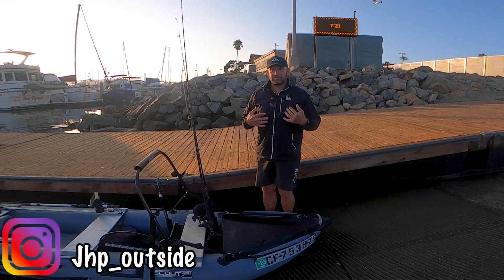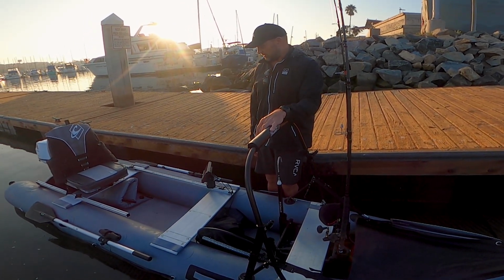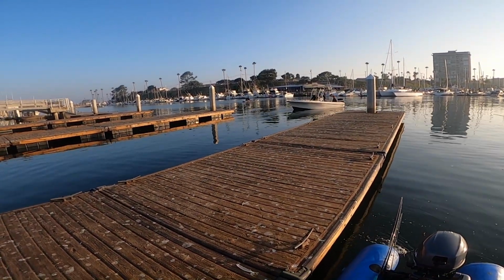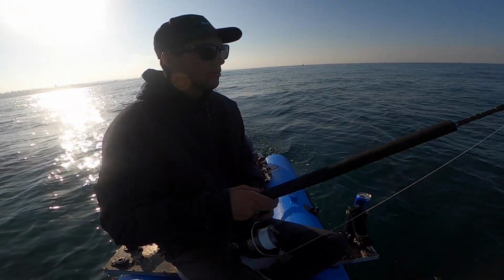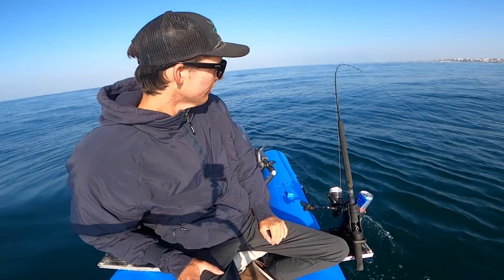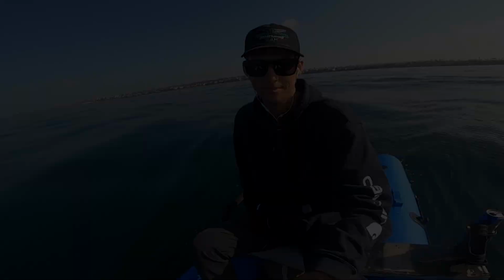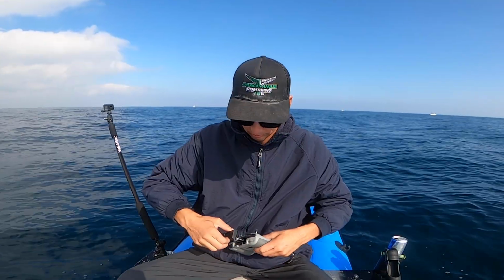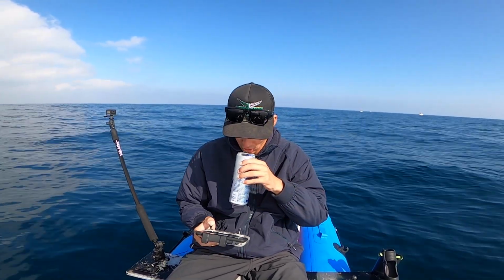Chasing local Buefin ￼￼15 miles from shore | Scout430 ￼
I am a cheapskate when it comes to everything, however, below you will find what items I currently use and recommend.

MY FILM EQUIPMENT:
Gopro Hero 8
Super Clamp
Mavic Air 2
Waterproof Flood Light
Floating Camera Boom
256GB SD Card
Telescopic Pole

K-1 Outboard Kit
Rudder Adapter

SCOUT
Navigation Lights
VHF Radio
Fish Finder
Vinal Cement
Tiller Extention
Air Pump

Cheapskate Combo

If you are looking to purchase a scout, be sure to use my promo code at checkout, it will save you roughly $150 off your purchase ($149.98) PROMO CODE: (JM18) Before you make your purchase if you have any questions, feel free to reach out. I have DIY setups/modifications, as well as videos going out in extremely windy and choppy conditions.